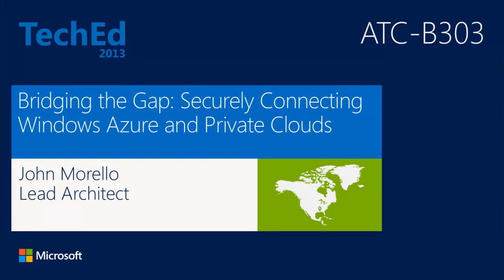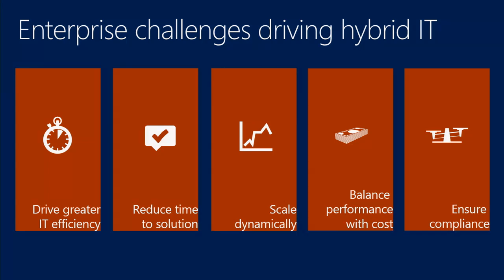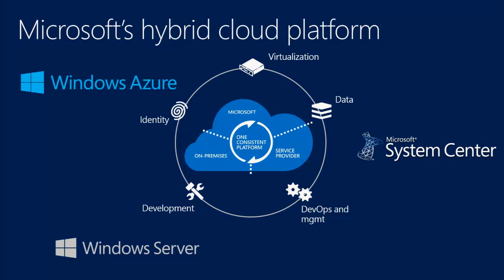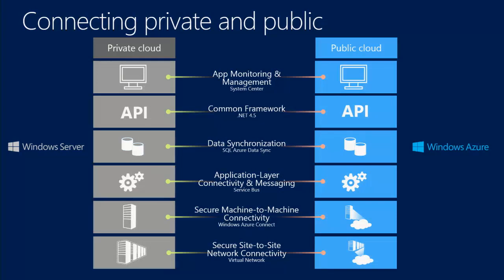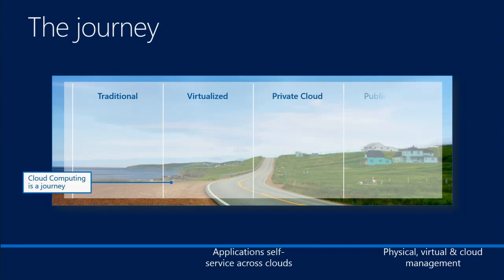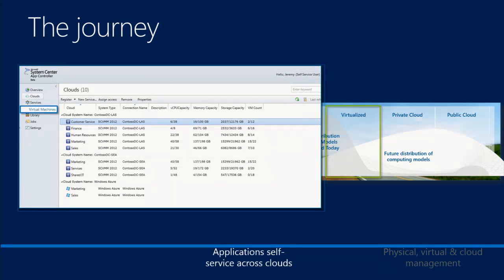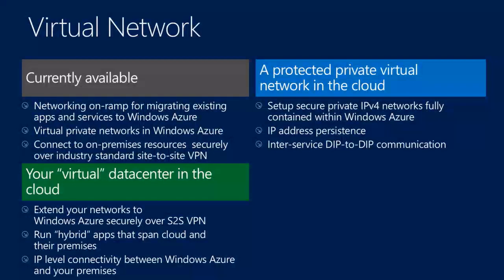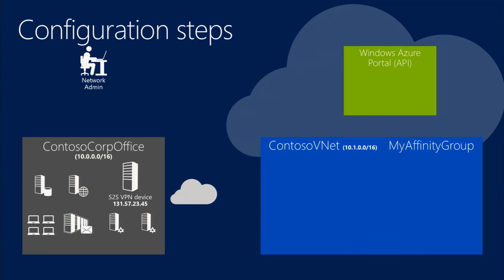TechEd North America 2013 Bridging the Gap Securely Connecting Windows Azure and Private Clouds